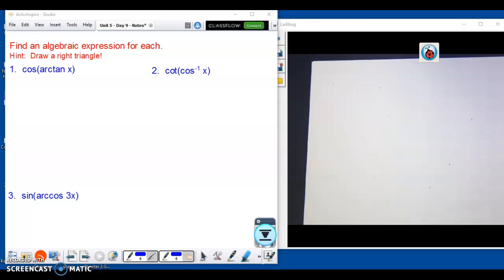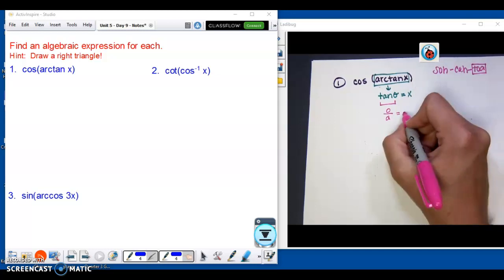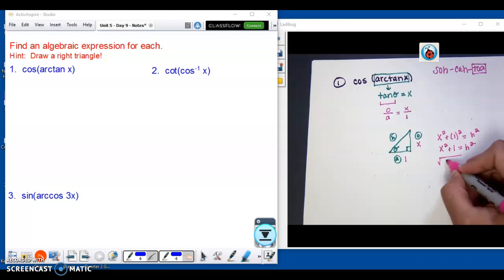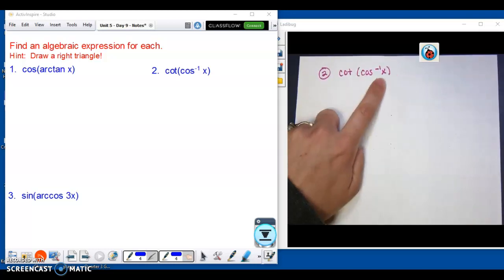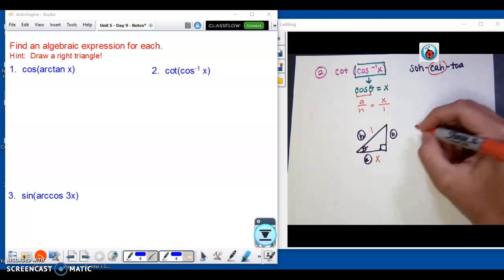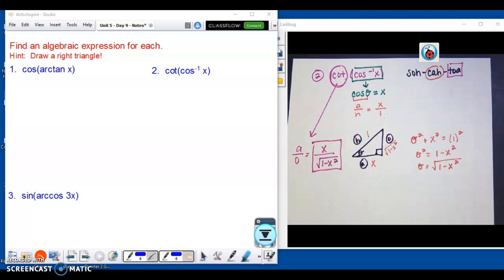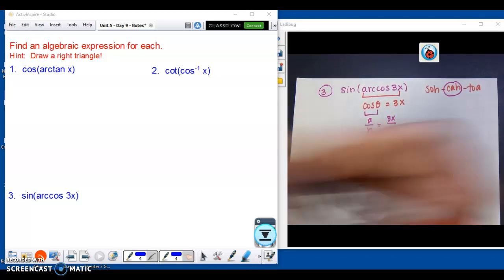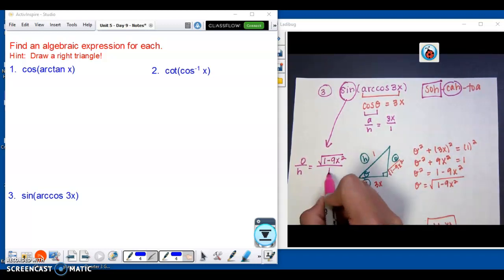Honors Precalculus - Unit 5 - Day 9 - Part 4